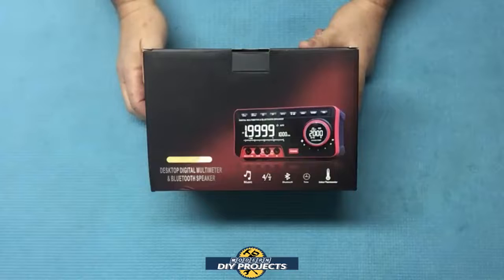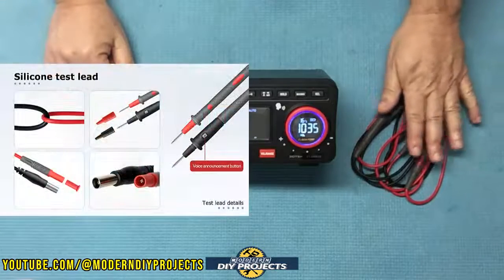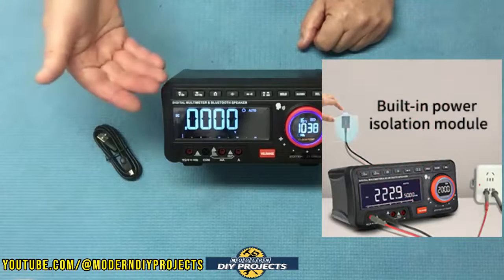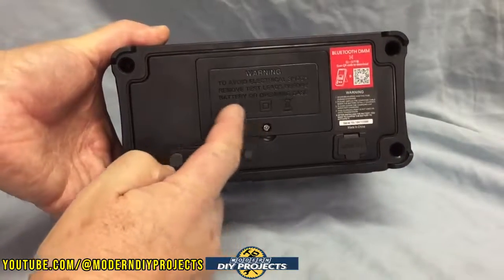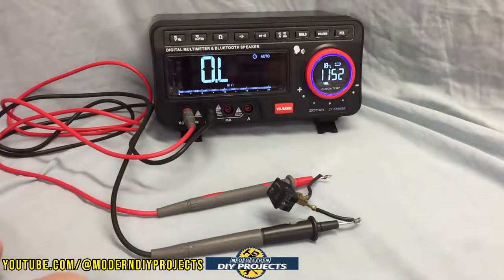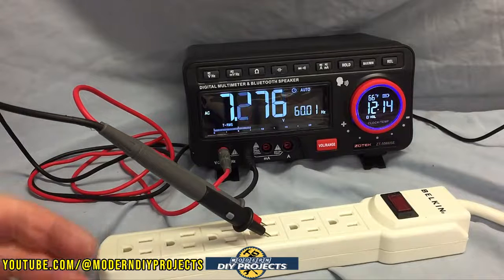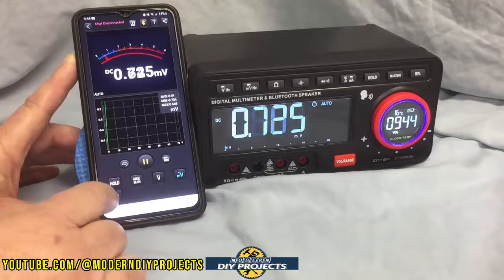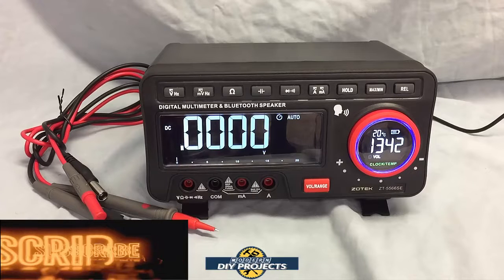Best Full Featured Desktop Multimeter Review has Audio Broadcast & Bluetooth Controls by Zotek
Today we review a full featured desktop multimeter that is easy and affordable enough for everyone to use. The Zotek ZT-5566SE mini digital bench multimeter is a True RMS Desktop Multimeter that has all the features of a full size bench top multimeter but at half the size. If you want a compact, desktop multimeter that has Audio Readouts, Big digital display, dimmable display, Clock, Alarm clock, Temperature readings, is True RMS, can play music and can also be controlled remotely through the Bluetooth app, then this Zotek Multimeter is the best one for you. It has all the features of a high end multimeter with 19999 readouts. It can play music through the Bluetooth speakers. It has a clock / Alarm clock built in. It tells you the ambient temperature, and you can see what the multimeter is doing remotely through a free app that you download. This is a serious multimeter for the price of most ordinary multimeters. For the serious technician or the hobbyist at home, everyone will appreciate what this unit can do.